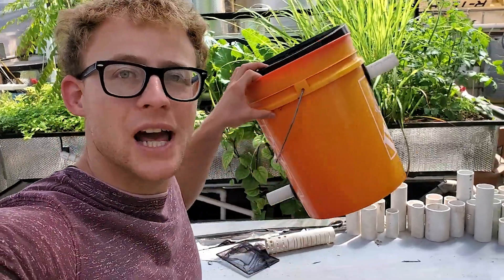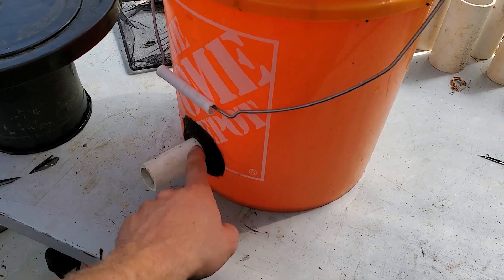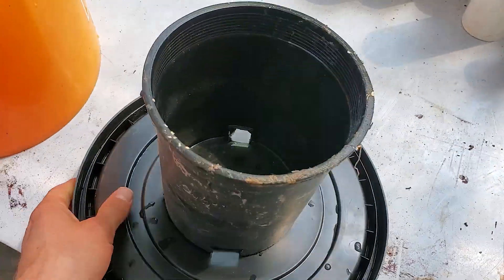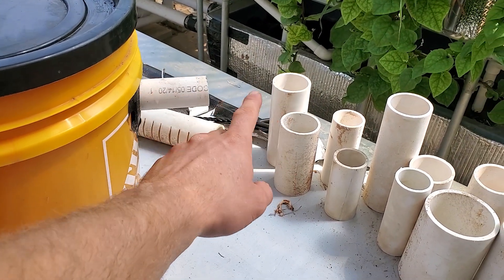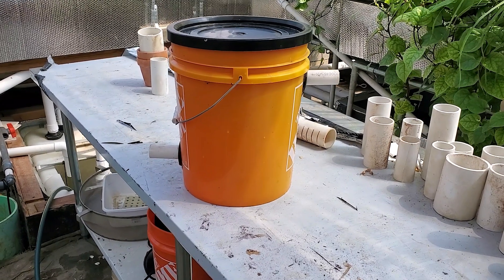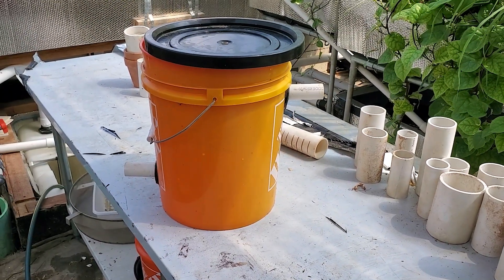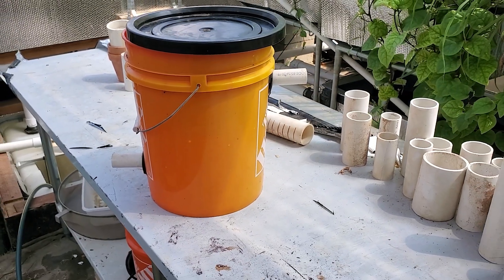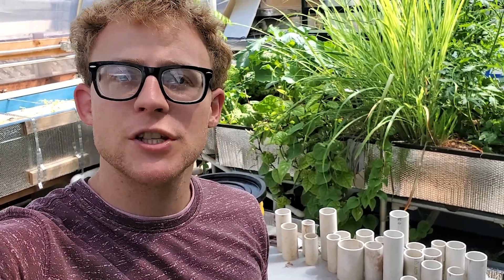SUPER simple DIY 5 gallon bucket radial flow filter or radial flow settler (aquaponic or pond filter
Fish food I use: